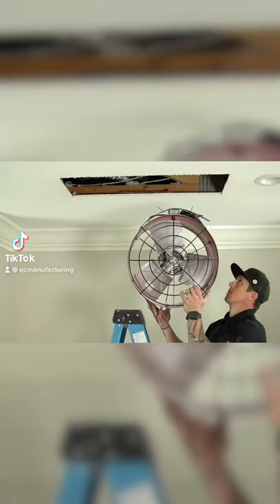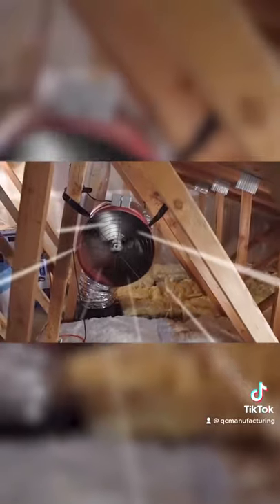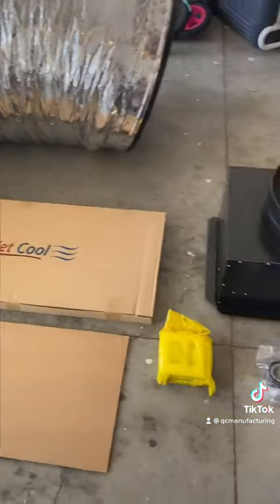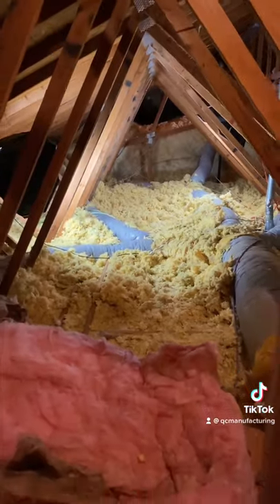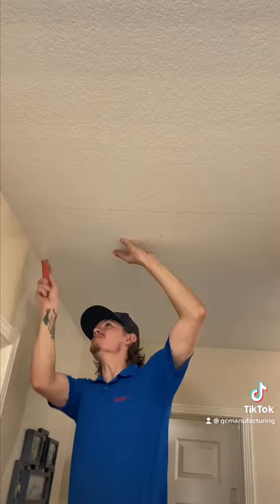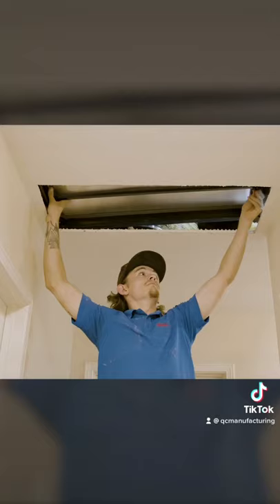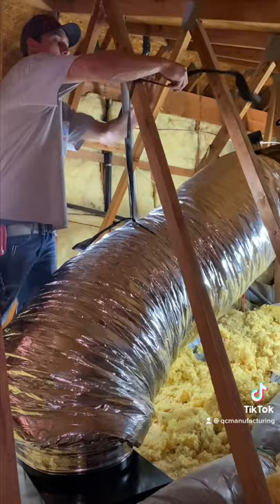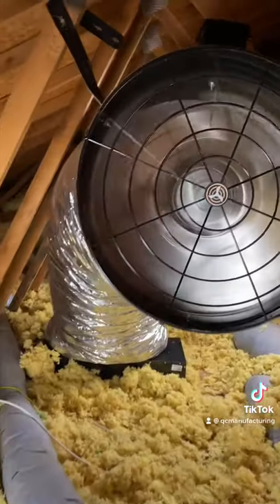How To Install A Whole House Fan In 12 Easy Steps